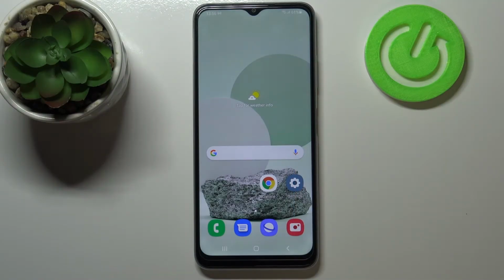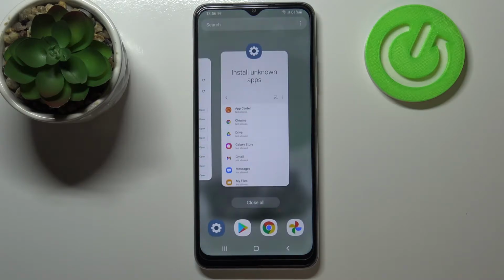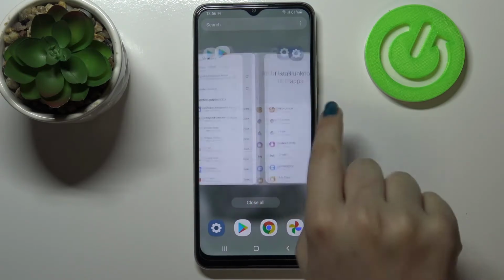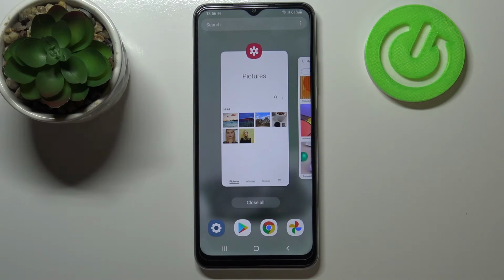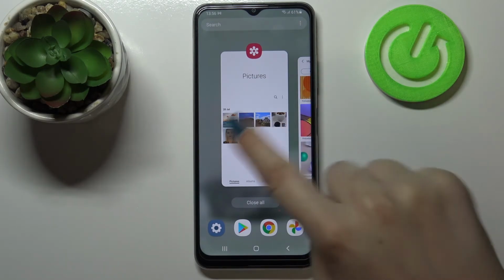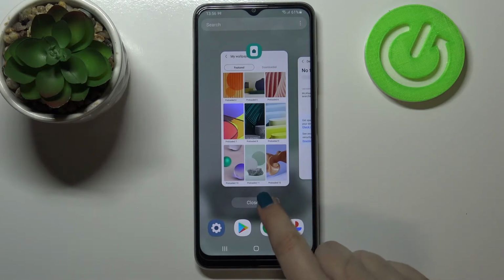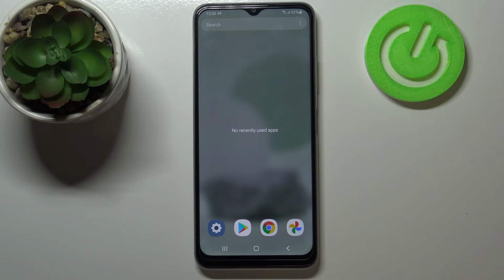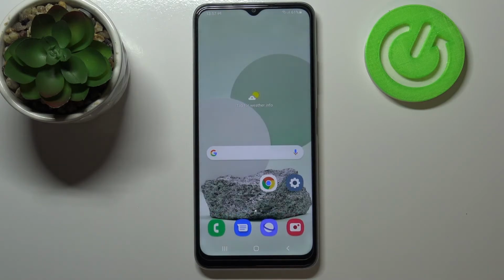How to Turn Off Running Apps in SAMSUNG Galaxy M22 – Clear Opened Apps Storage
Learn more info about SAMSUNG Galaxy M22:
If you’d like to lean instant way of releasing some memory in your SAMSUNG Galaxy M22, then let’s check above video! In this tutorial we’d like to show you how easily you can find proper section called recents and what to do either to close only one app or all of them. Thanks to this you’ll free some memory and space by closing apps which you’re not using but which still work in the background. So let’s follow all shown steps and successfully turn off running apps.

How to turn off running apps in SAMSUNG Galaxy M22? How to switch off apps in SAMSUNG Galaxy M22? How to deactivate apps in SAMSUNG Galaxy M22? How to turn off applications in SAMSUNG Galaxy M22? How to turn off applications in SAMSUNG Galaxy M22? How to speed up SAMSUNG Galaxy M22? How to release memory in SAMSUNG Galaxy M22?